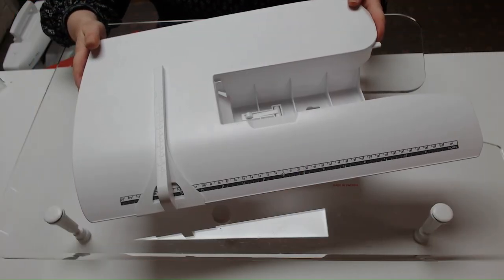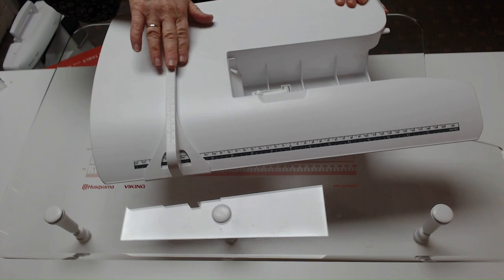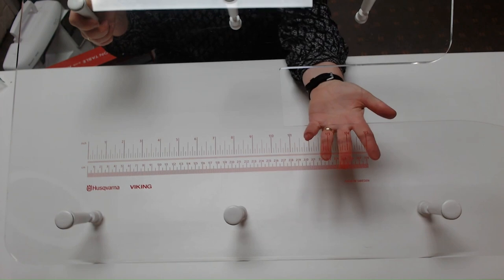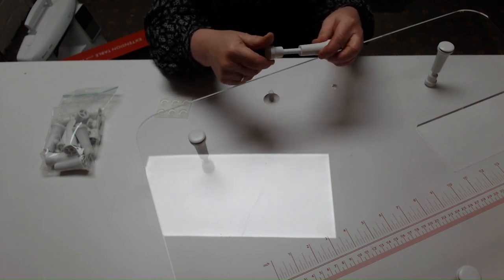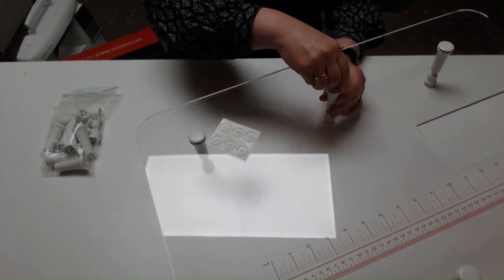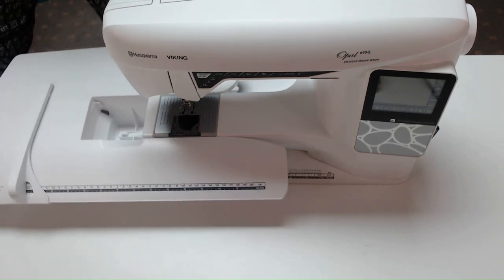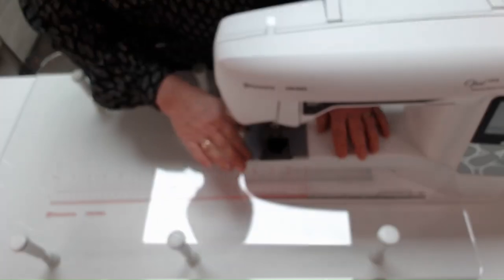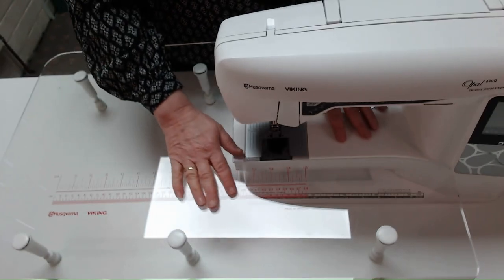Husqvarna Viking Extension Tables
A short video unboxing and showing you the different types of Husqvarna Viking extension tables.

0:00 White Table
0:59 Clear Table
1:39 Assembling the clear table
2:36 Assembling the white table to the machine
3:03 Assembling the clear table to the machine

📍Come and visit:
90 Lower Parliament Street
Nottingham
NG1 1EH